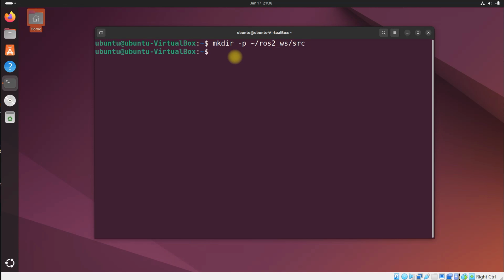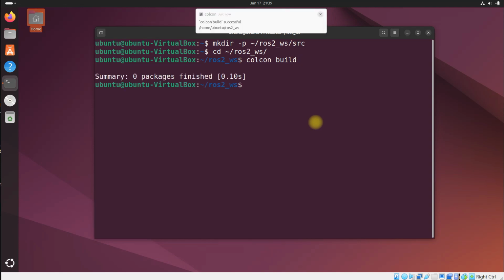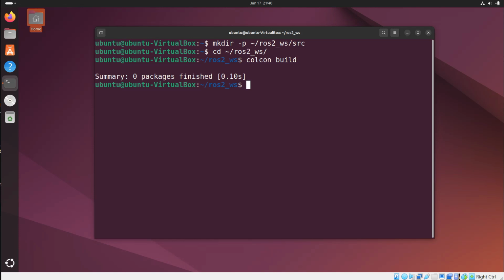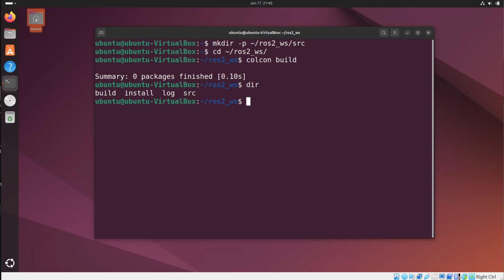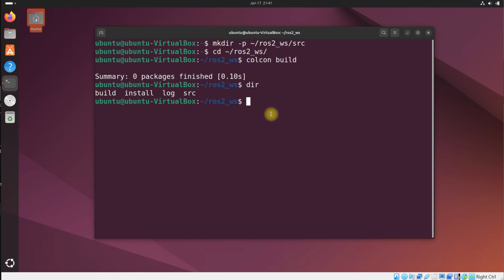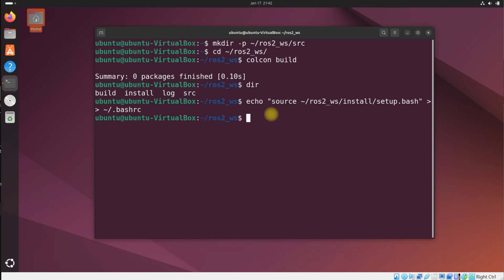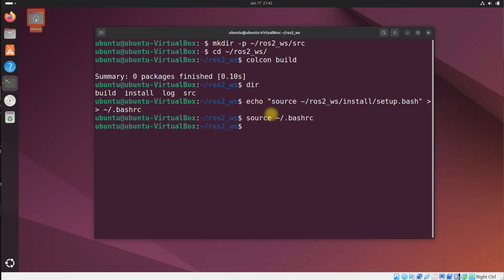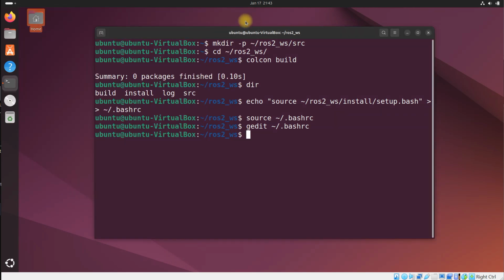How to Create a Workspace in ROS 2 Jazzy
In this video, I'll walk you through the complete process of creating a workspace for ROS 2 Jazzy. This tutorial is perfect for beginners and ensures you'll have a well-organized ROS 2 workspace for robotics development.

What You'll Learn:

- Understanding the purpose and structure of a ROS 2 workspace
- Creating and organizing the workspace directory
- Building the workspace with colcon
- What the build, install, and log folders mean
- Setting up environment variables for seamless development

By the end of this tutorial, you'll have a fully functional ROS 2 workspace and understand how to use it for your robotics projects.